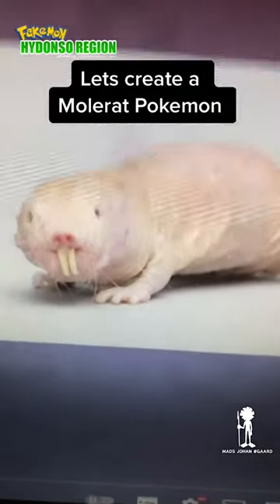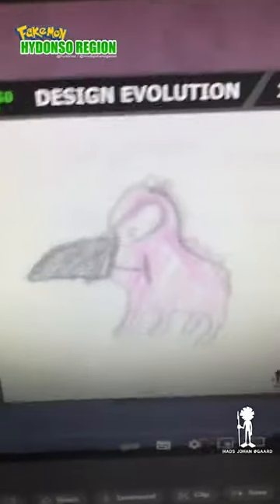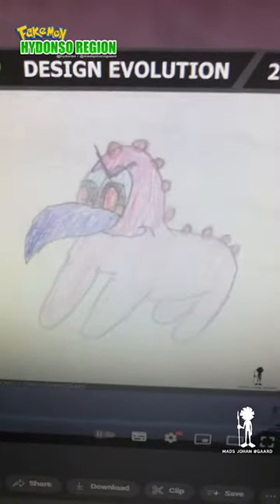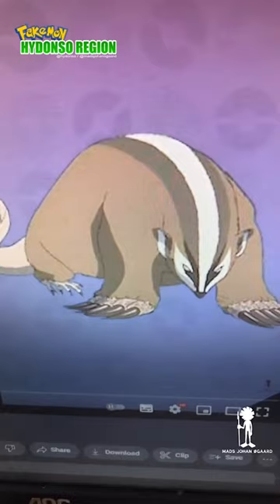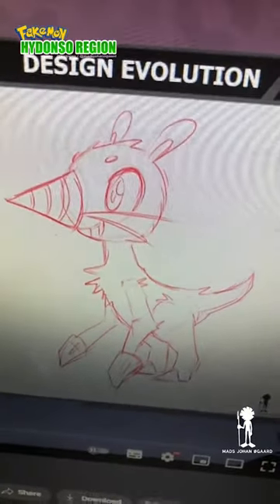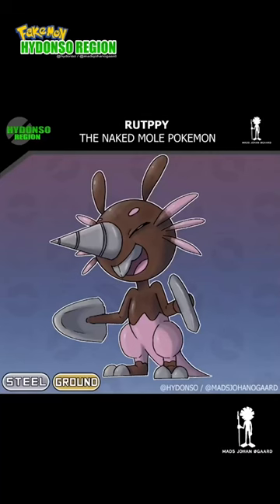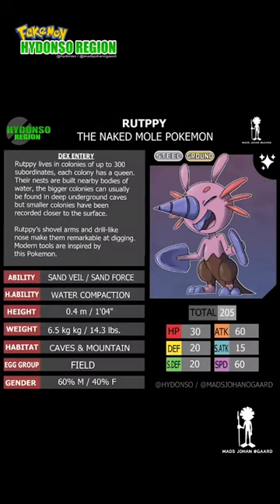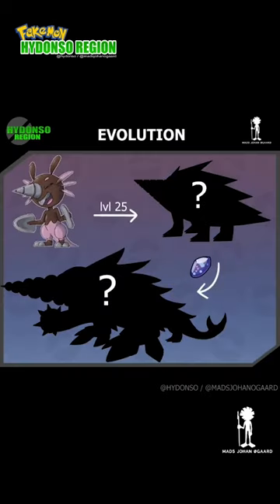Hydonso Region - Rutppy - The naked molerat Pokemon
More of me:
Check my other channels where  I make art about mental health, learning, dyslexia etc.